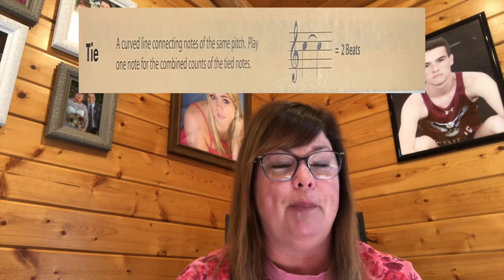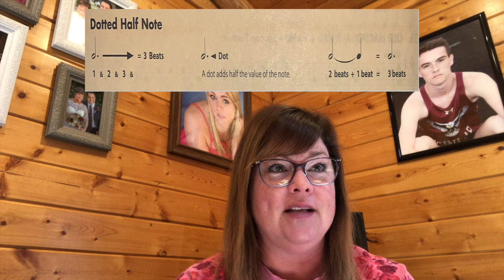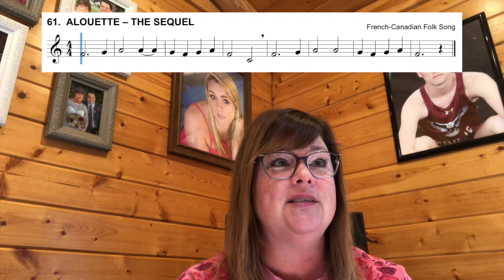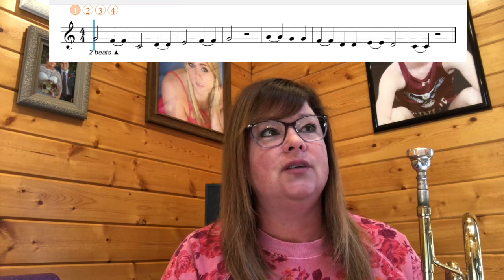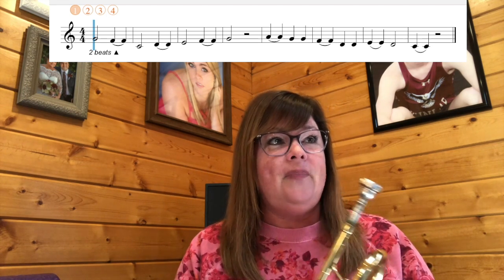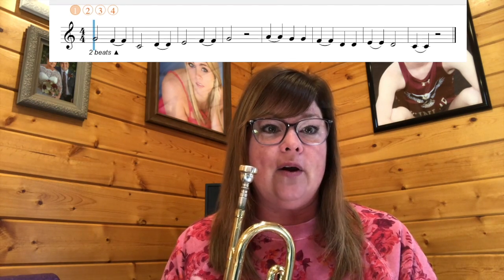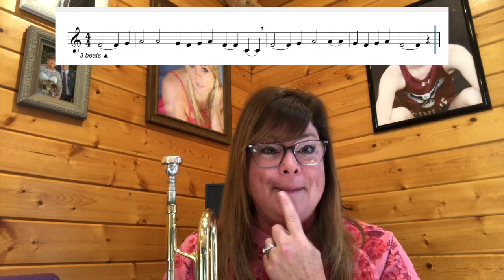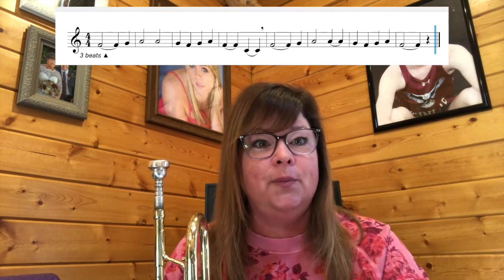Trumpet Week 14